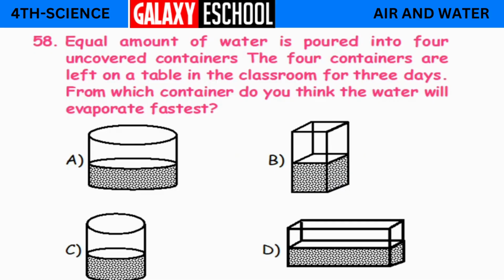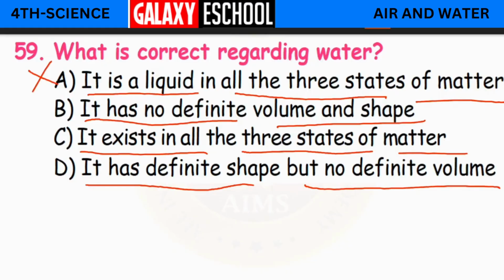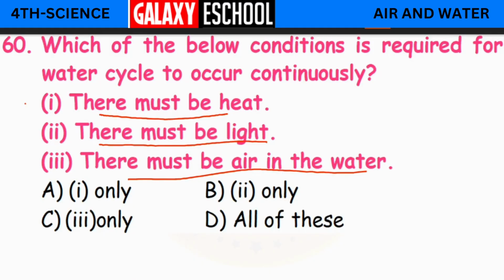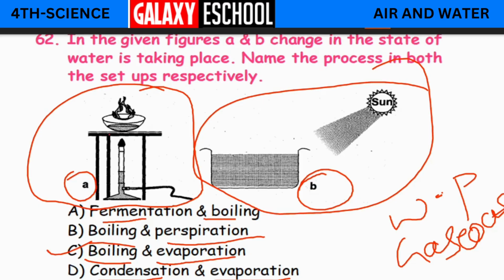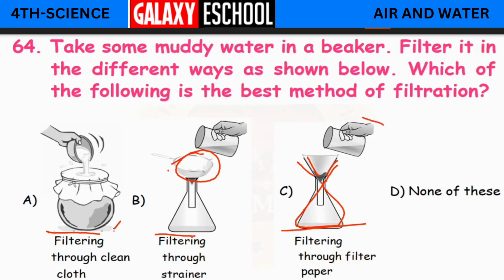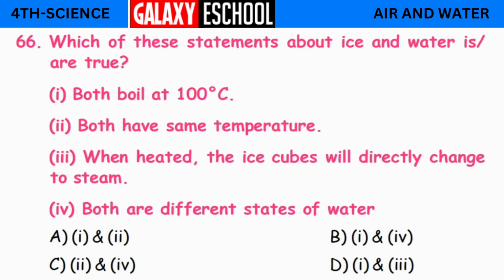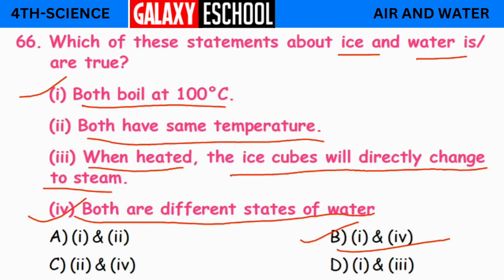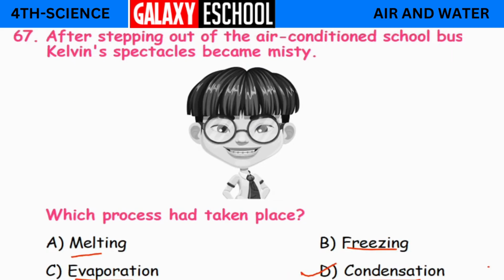4TH CLASS SCIENCE | AIR AND WATER | PART 07B | FAQ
4TH  CLASS SCIENCE | AIR AND WATER | PART 07B | FAQ

✅ What You’ll Learn:

Key concepts of Air and Water